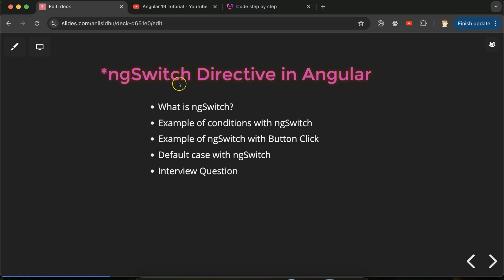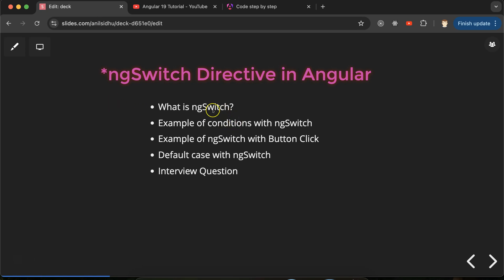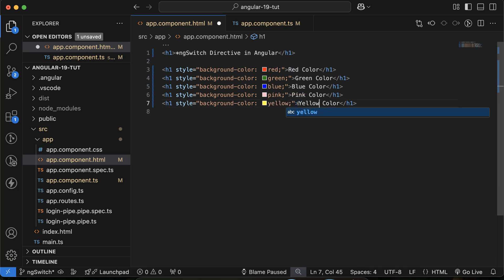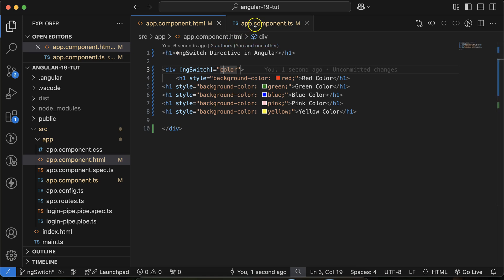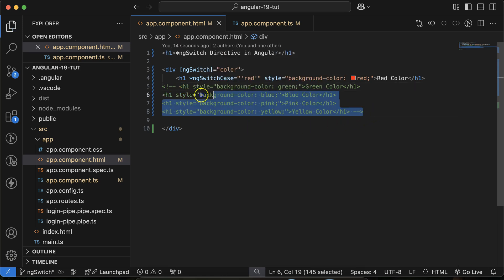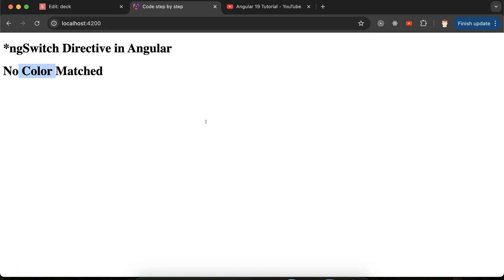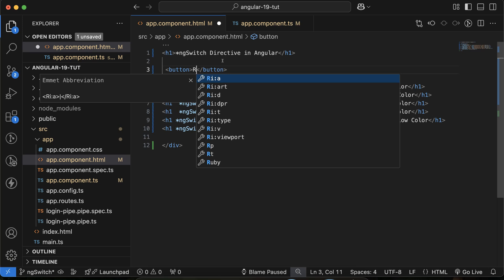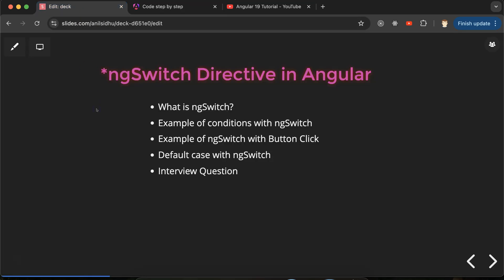Angular 19 Tutorial #30 ngSwitch directive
In this Angular 19 tutorial, we dive deep into the powerful ngSwitch directive. Learn how to conditionally display different parts of your template based on the value of an expression.

Key Concepts:
Understanding the core principles of the ngSwitch directive.
Implementing ngSwitchCase to define different cases for your expression.
Utilizing ngSwitchDefault for handling default scenarios.
Exploring real-world examples and best practices for using ngSwitch effectively.
Enhancing your Angular applications with dynamic and responsive UI elements.
Benefits of Watching:
Gain a solid understanding of the ngSwitch directive and its applications.
Improve your Angular development skills and build more efficient and maintainable applications.
Learn how to create dynamic and user-friendly interfaces.
Master a key concept in Angular template syntax.

Beginner to intermediate Angular developers.
Anyone interested in learning advanced Angular concepts.
Developers looking to improve their Angular application's UI/UX.
Call to Action:

Watch the full tutorial to master the ngSwitch directive.

What is ngSwitch?
Example of conditions with ngSwitch
Example of ngSwitch with Button Click
Default case with ngSwitch
Interview Question